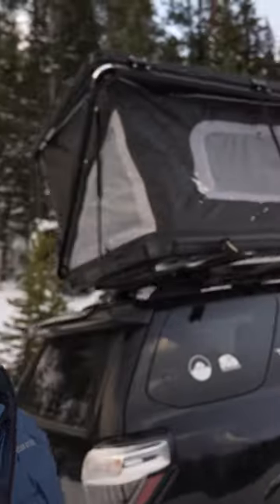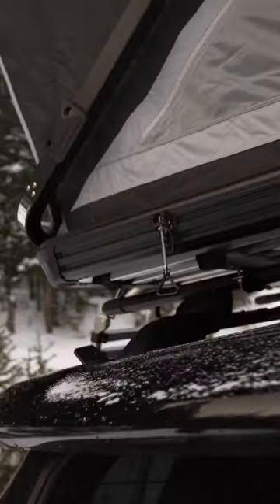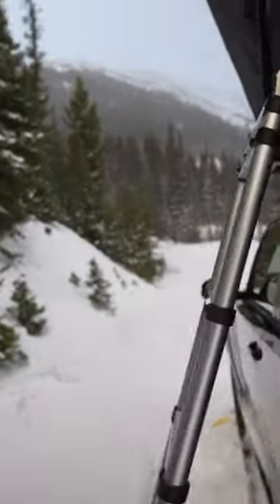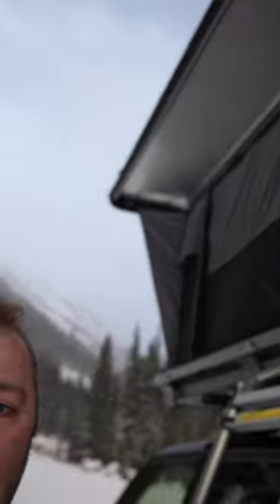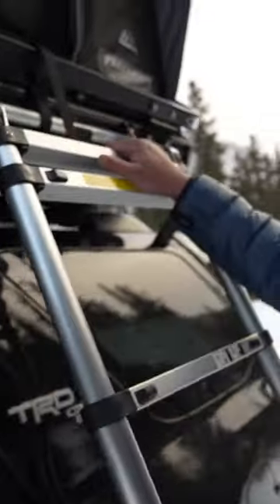Recreation Evolution RTT testing in the snow ❄️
@gofsr  Evolution RTT testing in the snow ❄️